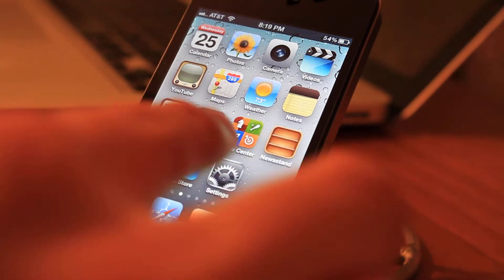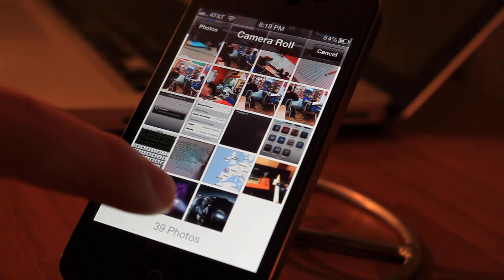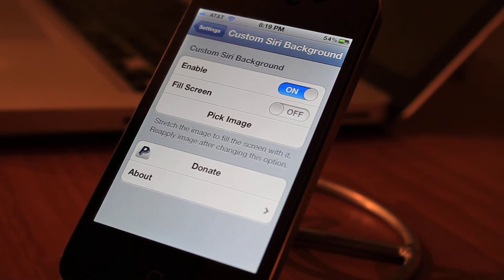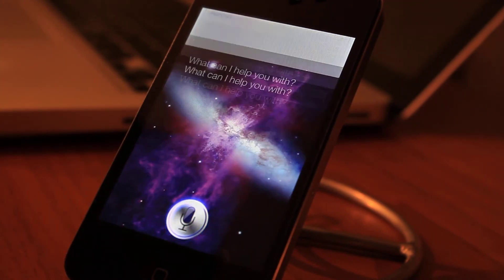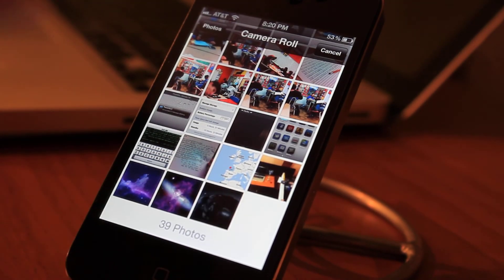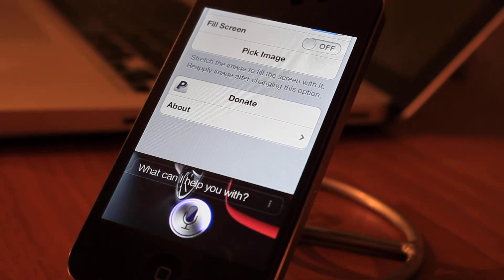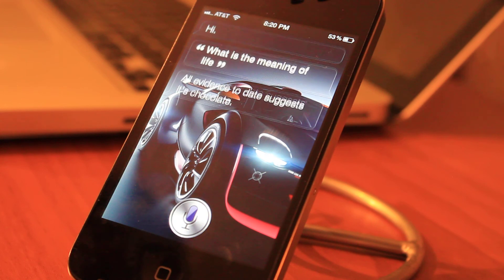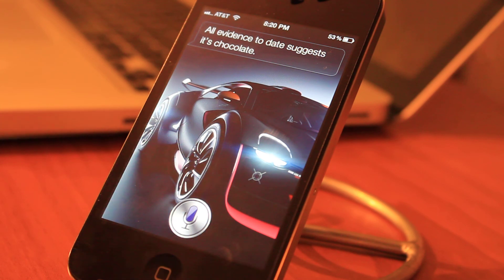Review: Custom Siri Backgrounds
A new video review done by me (Moe) checking out the tweak Custom Siri Backgrounds from Cydia. It's on the ModMyi repo and best of all its FREE!

Check me out on twitter and be sure to follow!

Be sure to watch for new amazing videos!